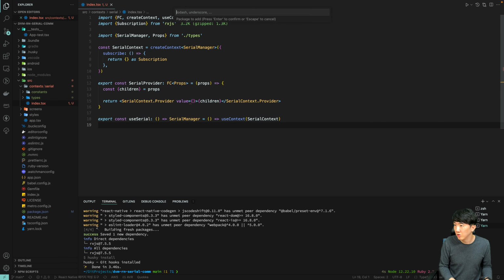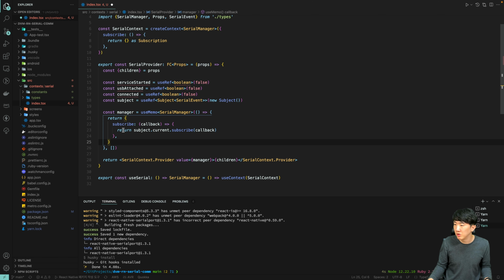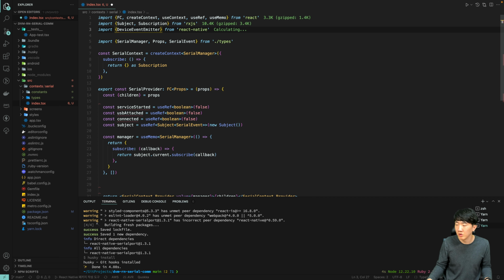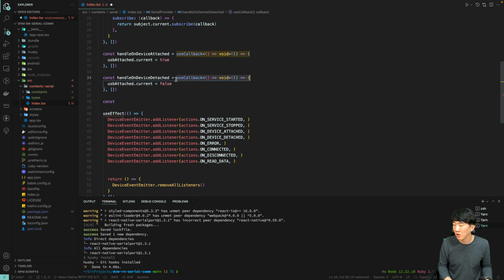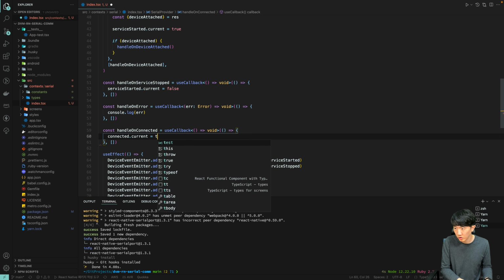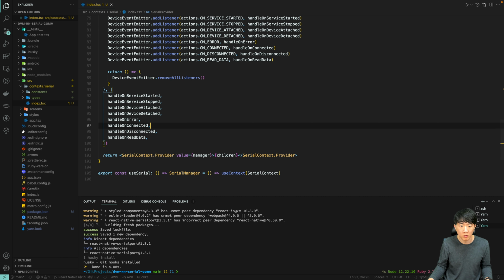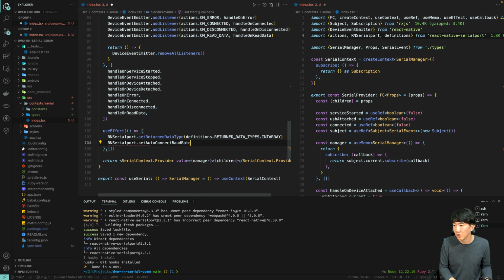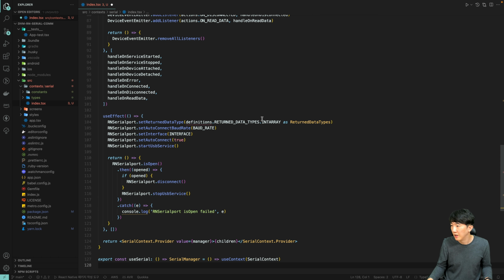Using react-native-serialport in React Native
00:00:00 🔧 Introduction to React Native Hooks
00:01:11 🎛️ Using useRef for State Management and USB Event Handling
00:03:04 📱 Managing State and USB Events in React Native
00:05:25 🚀 USB Service Initialization and State Management
00:08:13 ⚙️ Service Management in React Native
00:10:00 📌 Managing Errors in React Native
00:11:10 ⚡ Managing System Connection States
00:12:02 🖥️ Key Components and Process for Data Handling
00:12:51 📌 Troubleshooting Event Trigger Issues in React Native
00:14:42 🔍 Managing Listeners in React Native
00:15:38 ⚙️ Serial Communication Settings in React Native
00:17:07 ⚙️ Setting Up Automatic USB Connection
00:18:00 🔧 Monitoring and Managing USB Connections
00:19:51 🚀 Implementing USB Services and Serial Communication